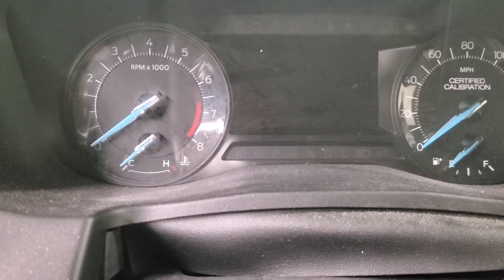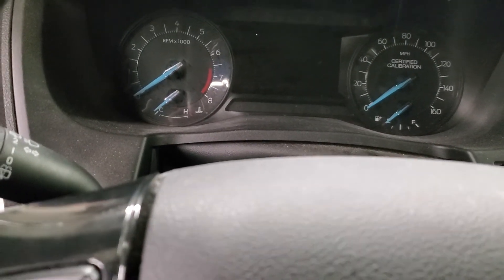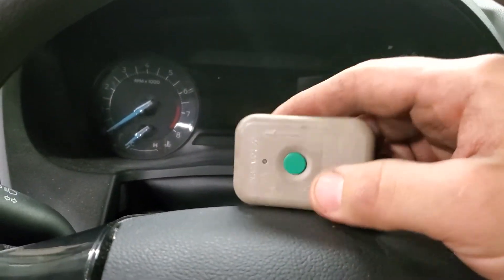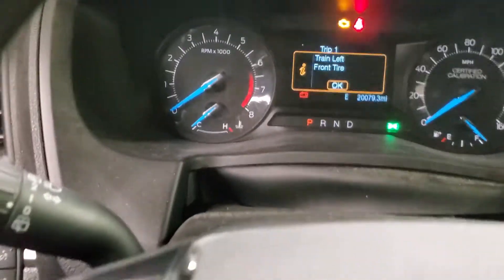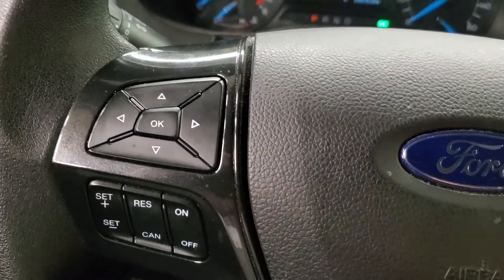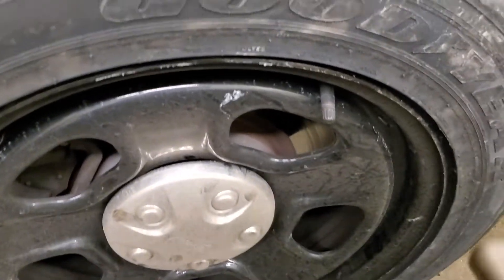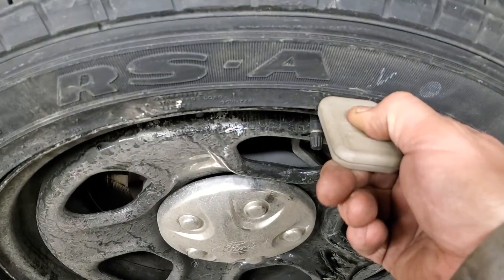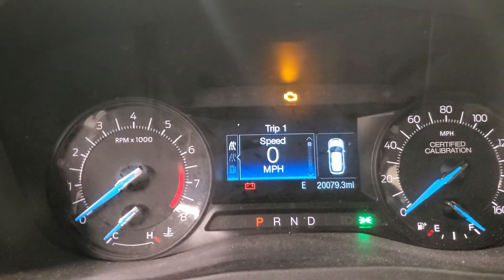Tire sensor programming 2018 explorer/interceptor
Programming the tire pressure sensors on a 2018 explorer/interceptor with factory "free" tool.